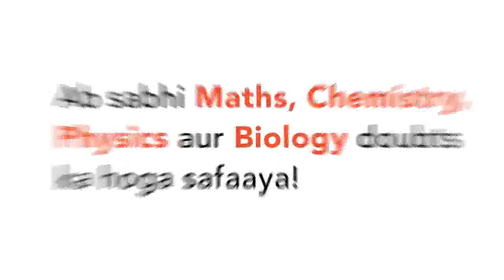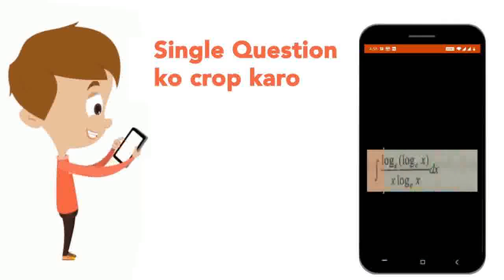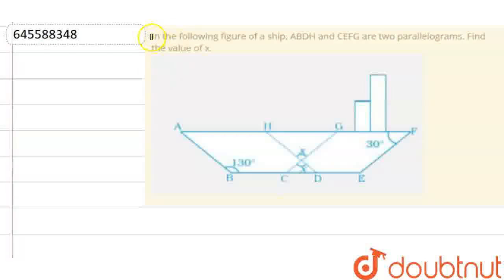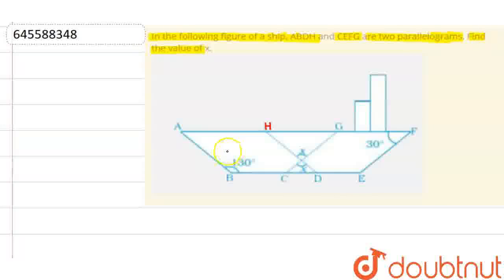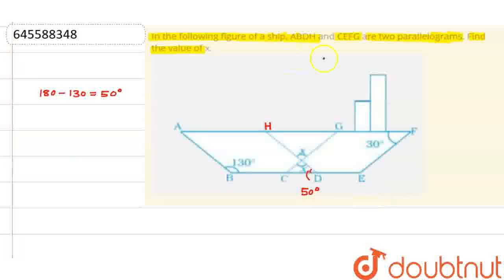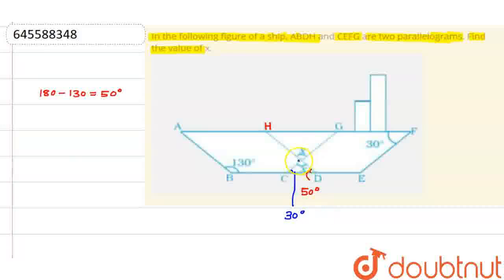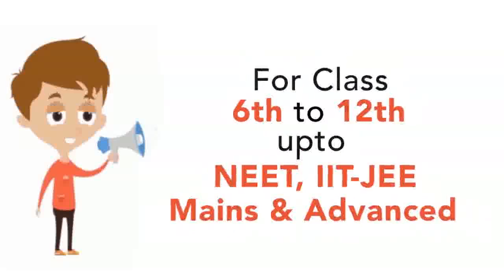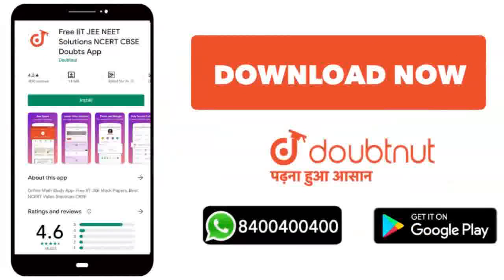In the following figure of a ship, ABDH and CEFG are two parallelograms. Find the value of x.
Class: 8
Subject: MATHS
Chapter: UNDERSTANDING QUADRILATERALS AND PRACTICAL GEOMETRY
Board:CBSE

👉 Have Any Query? Ask Us.